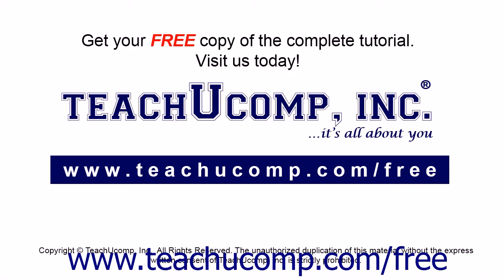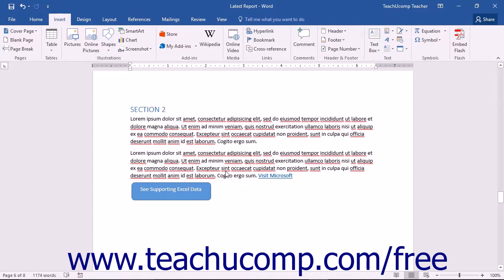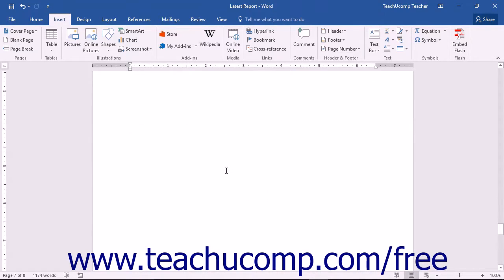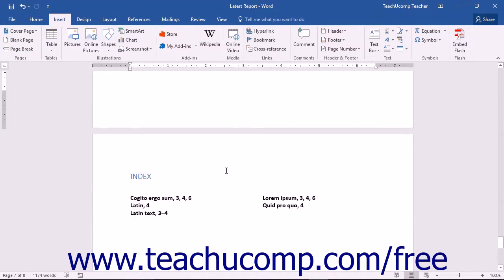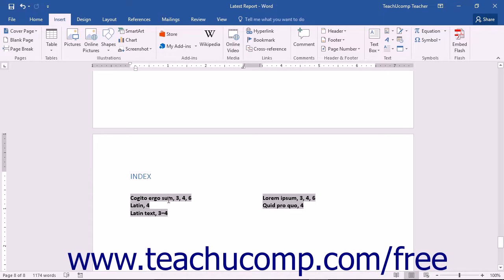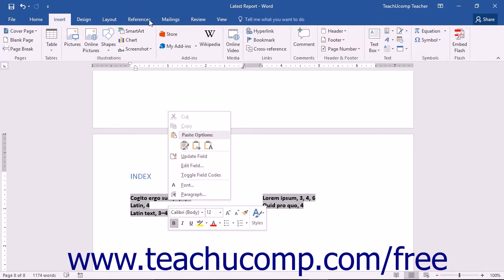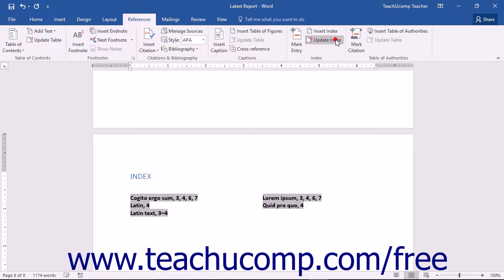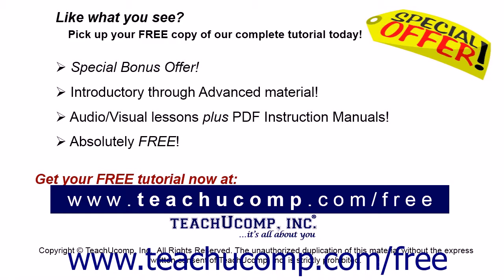Word 2016 Tutorial Updating an Index Microsoft Training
Learn how to update an index in Microsoft Word - the most comprehensive Word tutorial available. Visit us today!